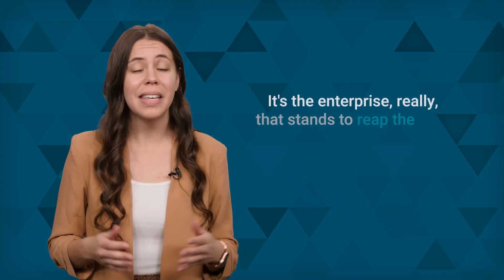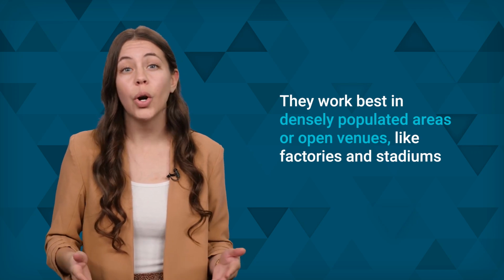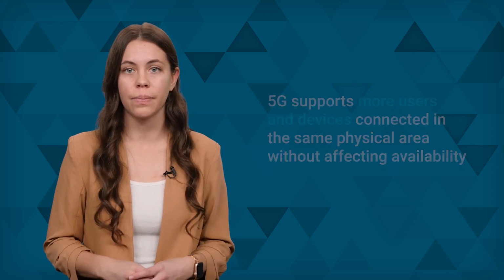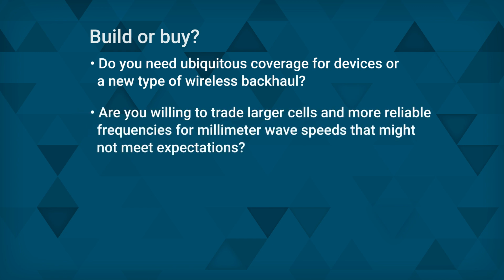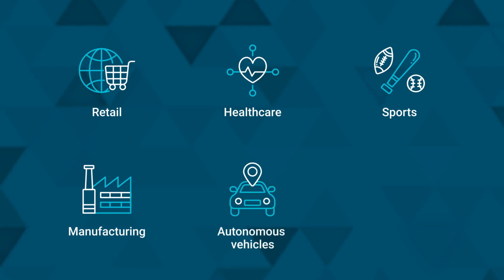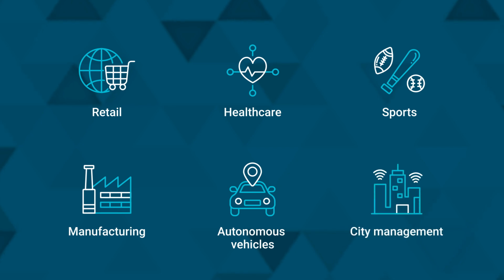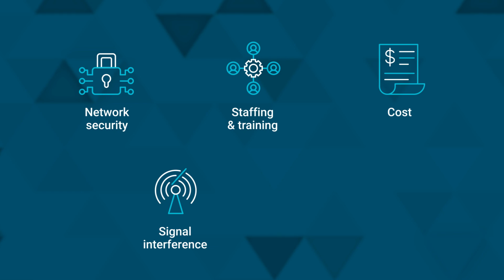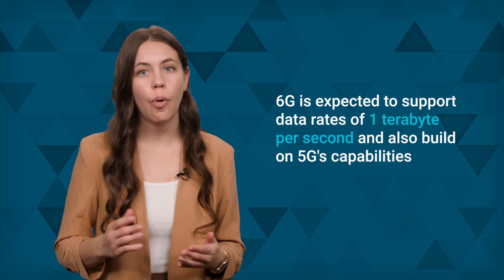Ultimate Guide to Enterprise 5G for Businesses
We see all the ads marketing 5G to consumers -- but, it's really businesses that have the most to gain from 5G adoption. Even though 5G was released in 2017, it's only recently seen mainstream implementation. Watch to learn the benefits -- and challenges -- of adopting 5G in the enterprise, and what's coming next for wireless connectivity.